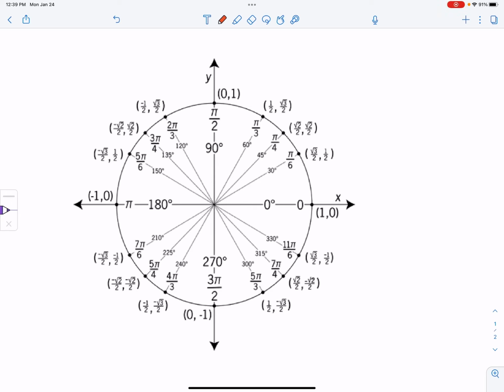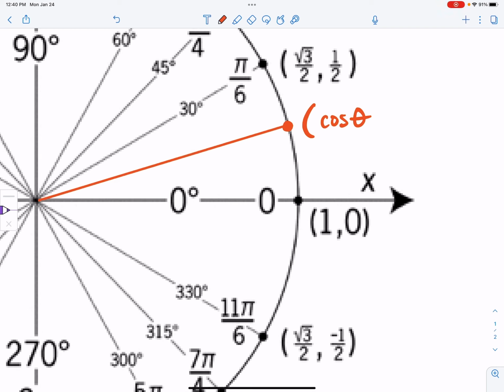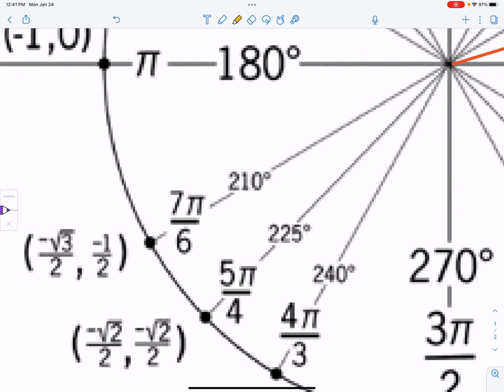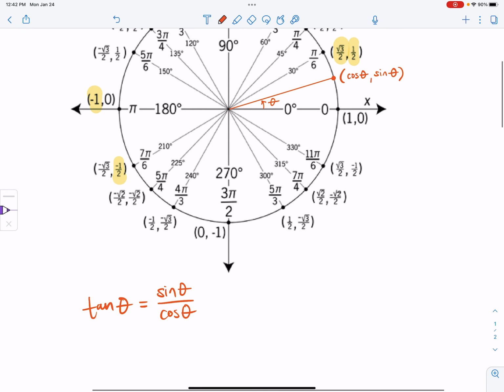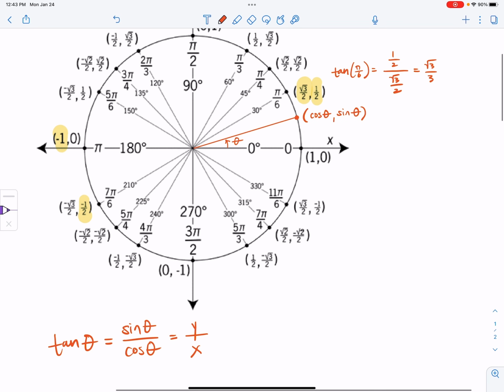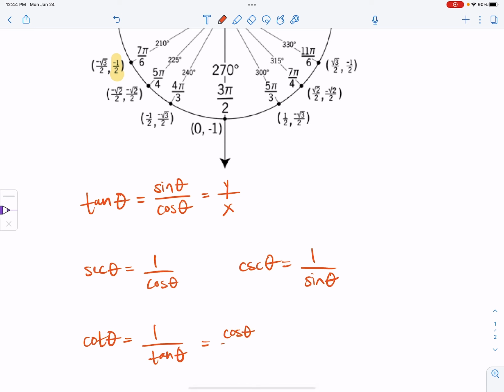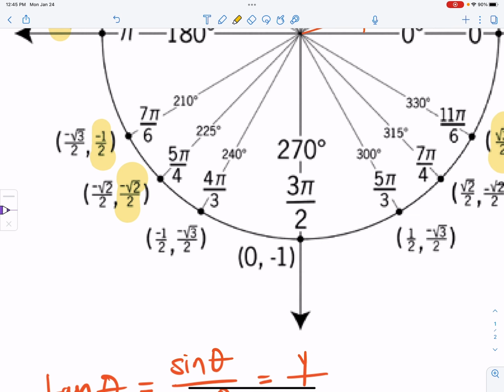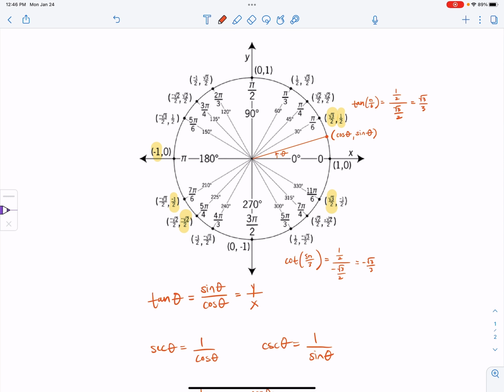Unit Circle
Brief description of how to use